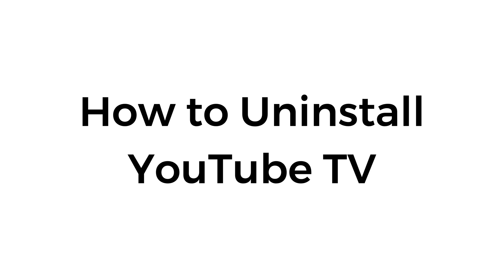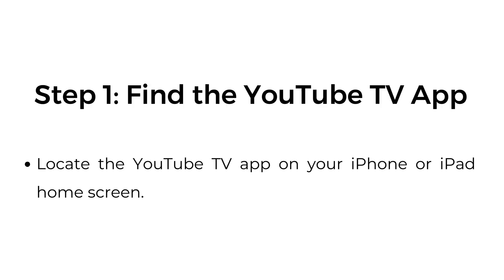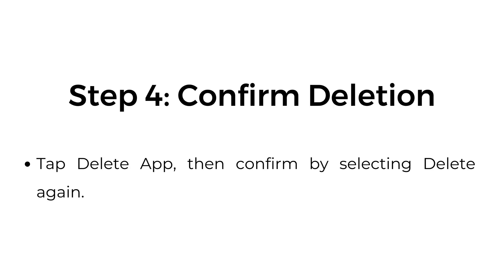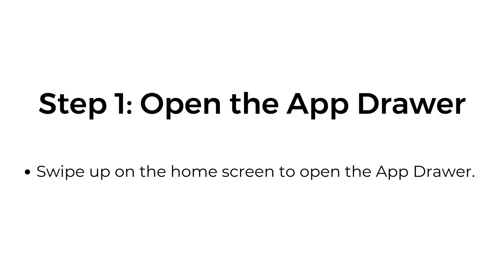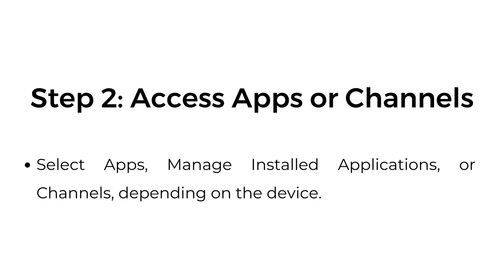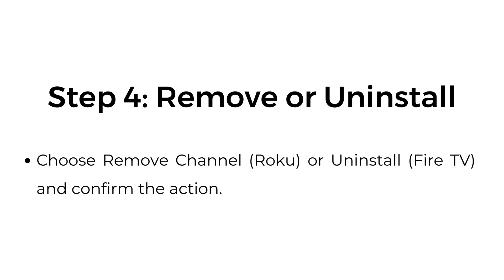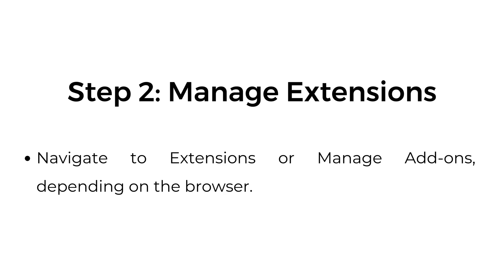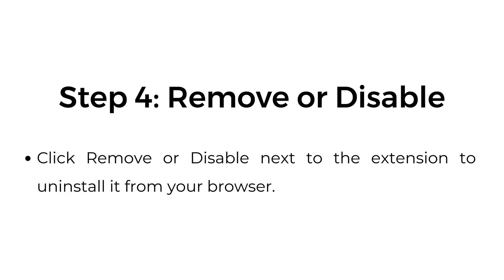How to Uninstall YouTube TV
In this video, learn how to uninstall YouTube TV from various devices such as iOS, Android, streaming devices like Roku, Fire TV, Apple TV, and web browsers.

00:00 Introduction
00:11 1. How to Uninstall YouTube TV on iOS (iPhone/iPad)
00:15 Step 1: Find the YouTube TV App
00:21 Step 2: Press and Hold the App Icon
00:29 Step 3: Tap "Remove App"
00:33 Step 4: Confirm Deletion
00:39 2. How to Uninstall YouTube TV on Android
00:42 Step 1: Open the App Drawer
00:47 Step 2: Find YouTube TV
00:50 Step 3: Press and Hold the App Icon
00:56 Step 4: Tap "Uninstall"
01:02 3. How to Uninstall YouTube TV on Streaming Devices (Roku, Fire TV, Apple TV)
01:08 Step 1: Go to Settings
01:12 Step 2: Access Apps or Channels
01:19 Step 3: Select YouTube TV
01:25 Step 4: Remove or Uninstall
01:30 4. How to Uninstall YouTube TV from a Browser
01:33 Step 1: Open Your Browser Settings
01:38 Step 2: Manage Extensions
01:44 Step 3: Find YouTube TV Extension
01:49 Step 4: Remove or Disable